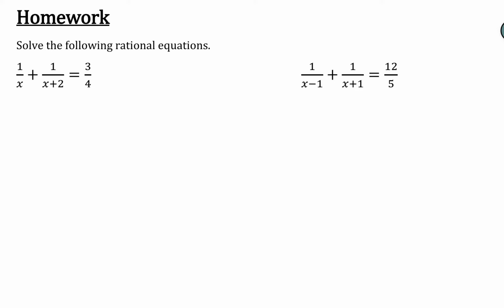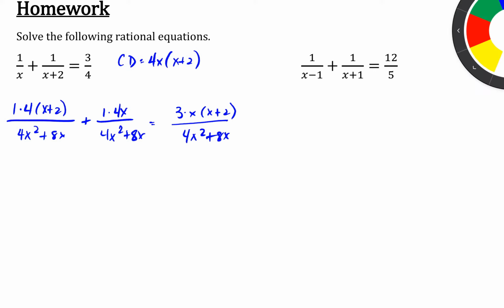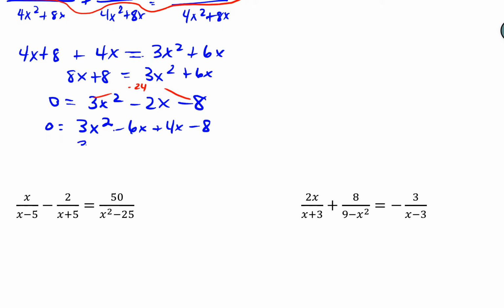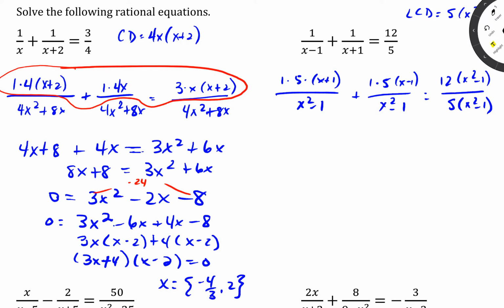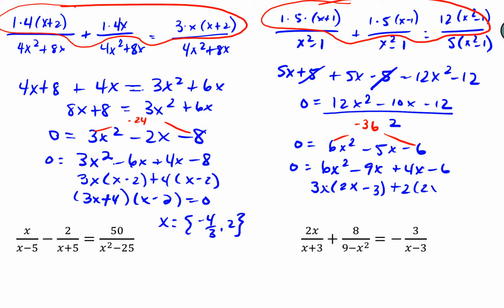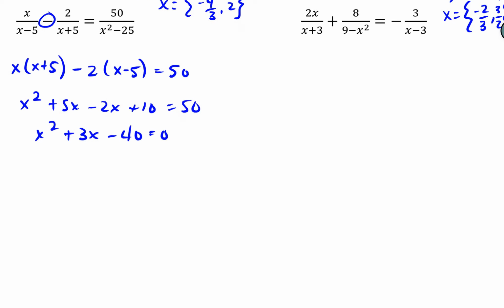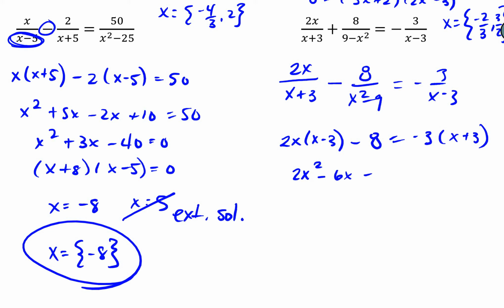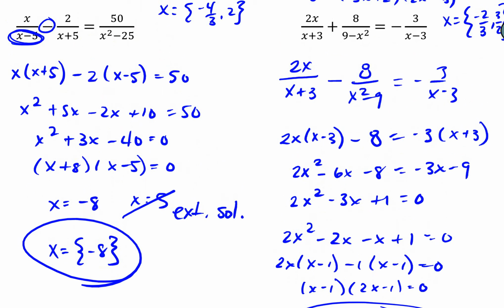A2 Unit #3 Lesson 3